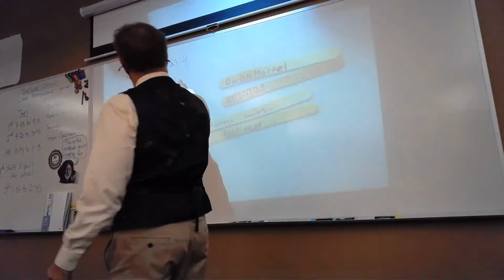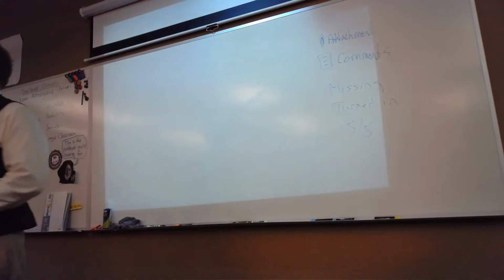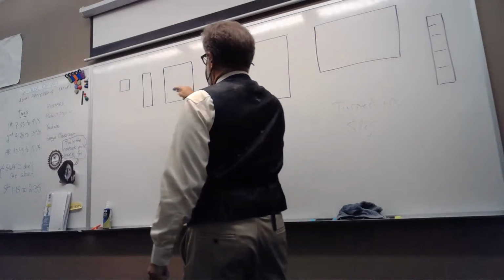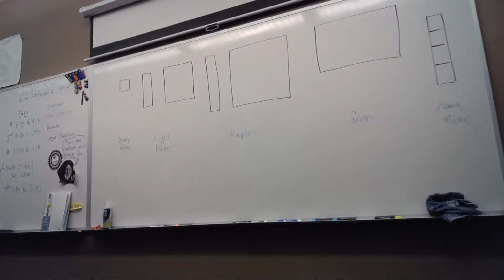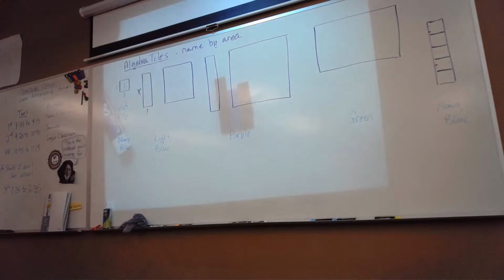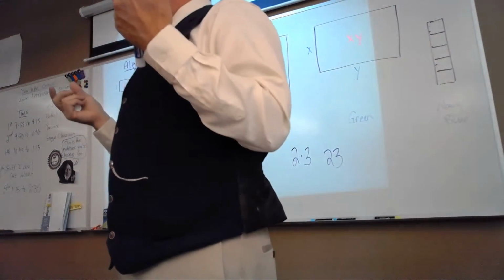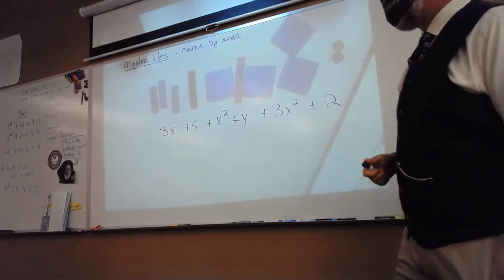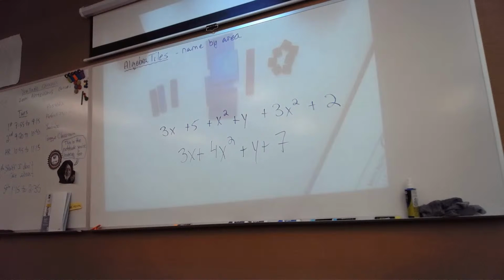5th Algebra 9-7-2021